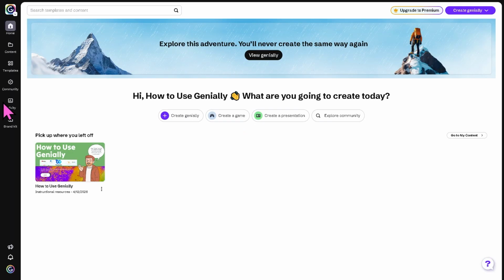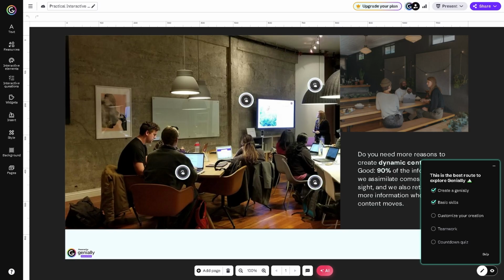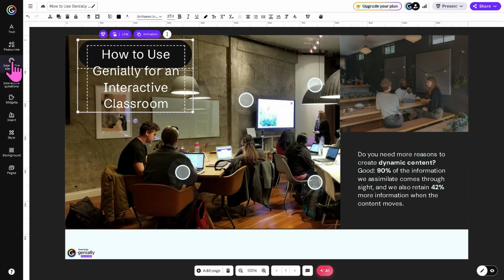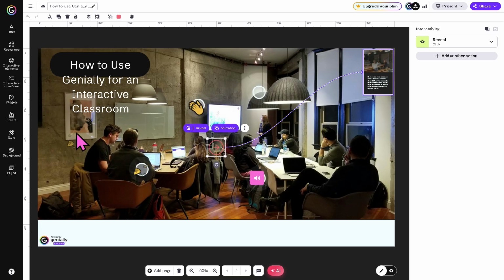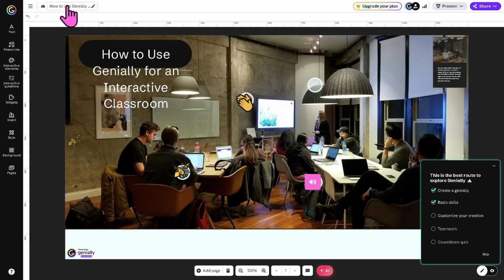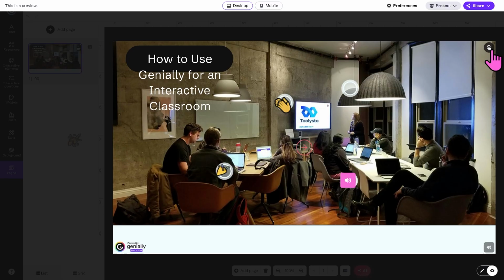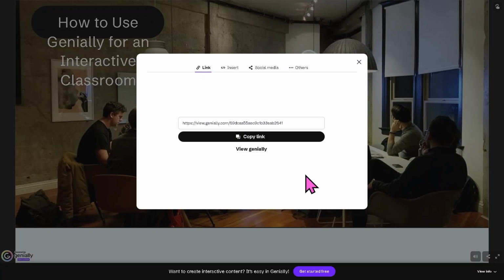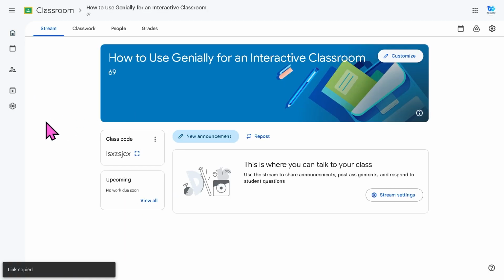How to Use Genially for Interactive Classroom (Full Guide)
Master how to use Genially for interactive classroom activities with this 2026 comprehensive guide. Learn to create engaging educational content that keeps students focused and excited to learn.

In this tutorial, we cover:
• Creating interactive presentations from scratch
• Using Genially templates for educational games
• Adding interactive hotspots and windows
• Sharing your creations with your students safely
• New 2026 Genially AI features and updates